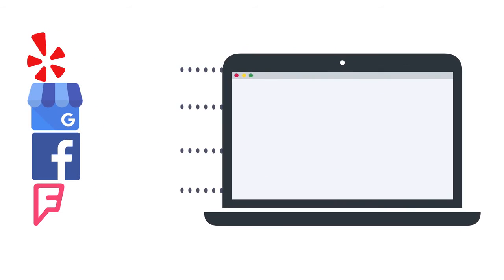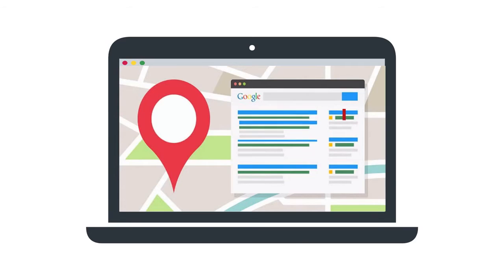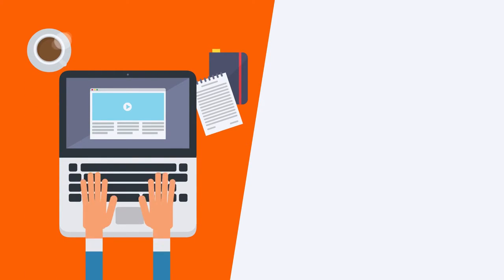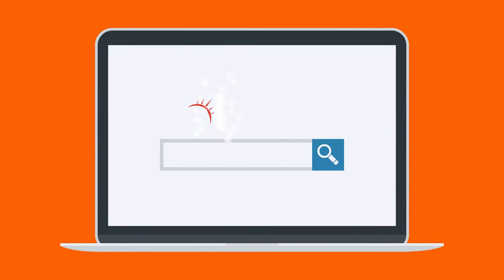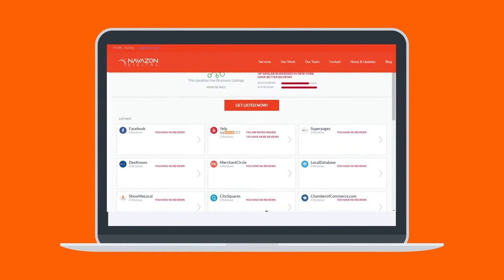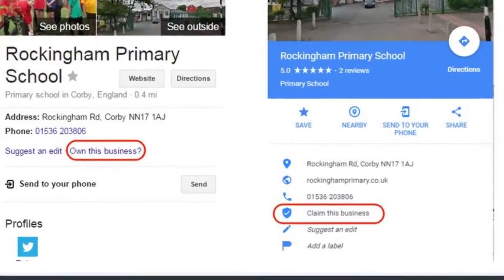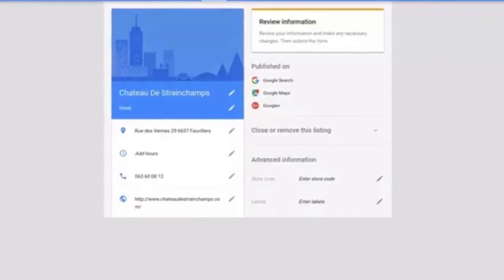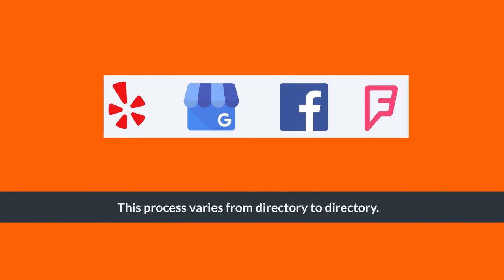Local Business Directory Listings - local business directory list [free directory listing scanner)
Local Business Directory Listings -   Learn the importance of local business directory listings. Having a "complete and accurate business profile" on the top local business directories helps drive traffic to your website.

Use Navazon's Free Local Business Directory Listing scanner to find out instantly if your business is listed on the most important local business directories.

Online local business directory listings is a cost-effective method for any business to get more traffic and leads.  Learn how to rank high on Google Local Search results, Facebook, Yelp and around 100 other local business directories.  Your customers are searching for local businesses on services like 411, AroundMe, Bing, CitySearch, Foursquare, MapQuest, eLocal, CityMaps, SuperPages, Yahoo, YellowPages, WhitePages, Siri, Amazon Alexa and more.  Make sure they find your business in their search results.

Related to: Free local business directory listing in the USA, online local business directory listings, Google local listings, small business advertising